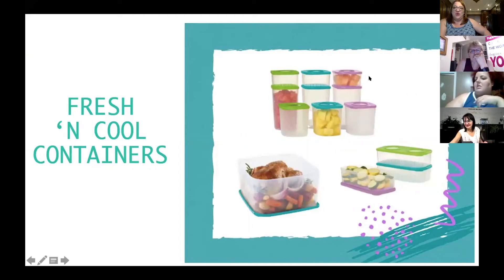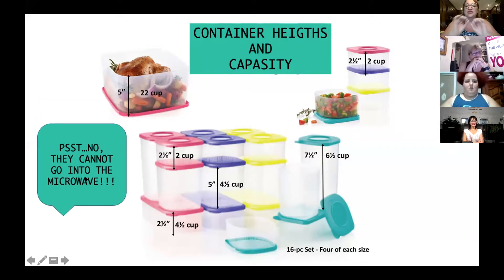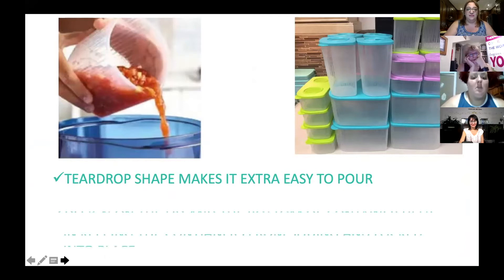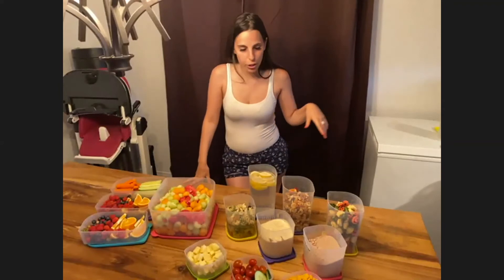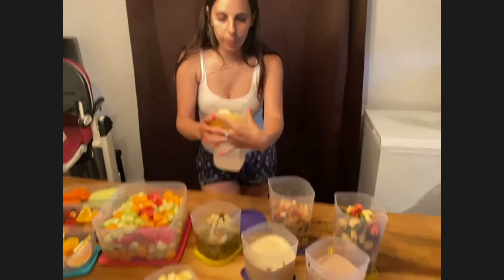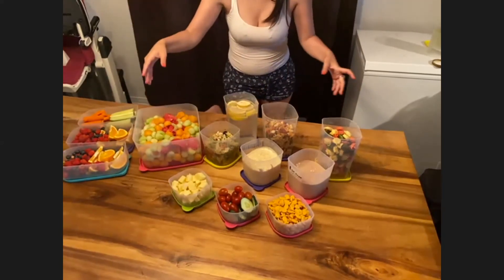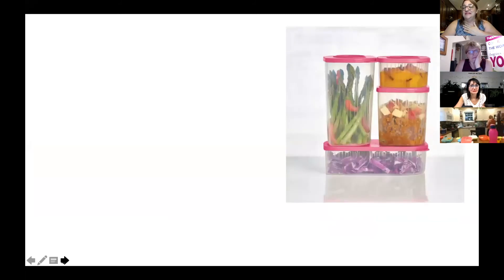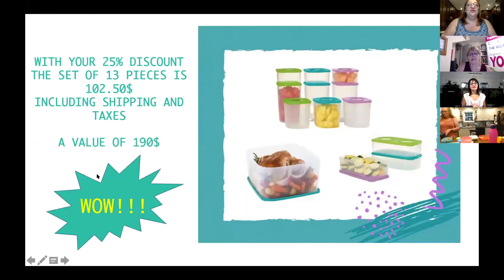Fresh and Cool Presentation - Brochure mid-July 2020